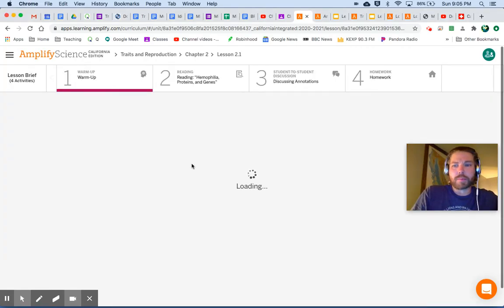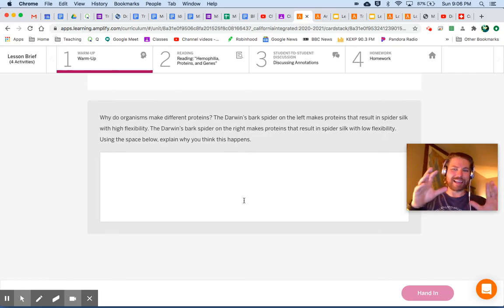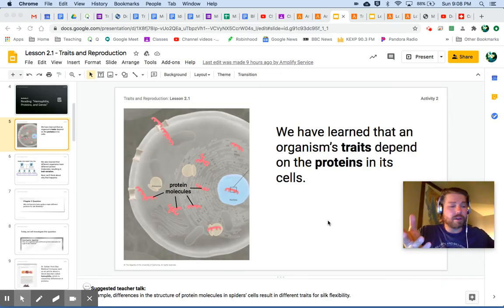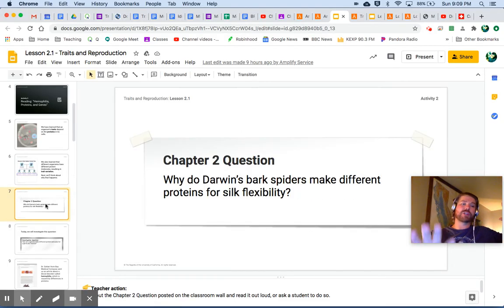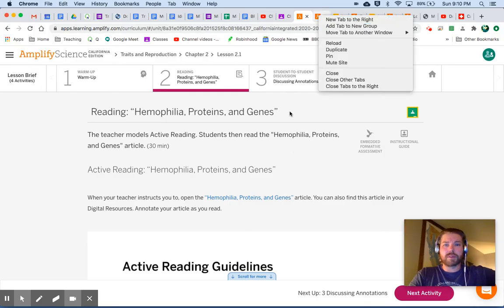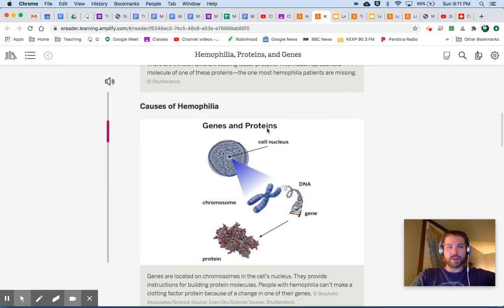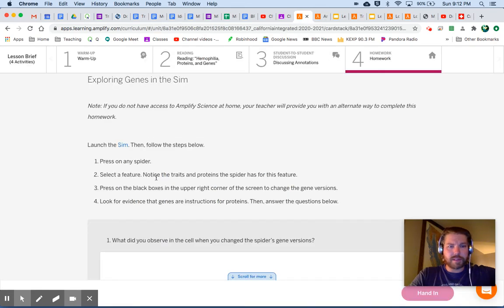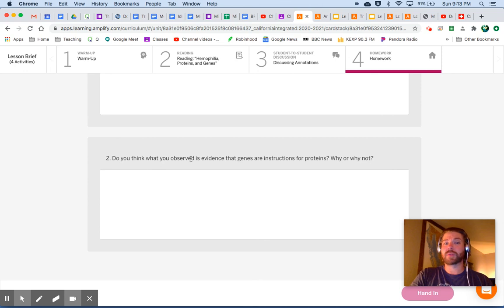Amplify Science Traits and Reproduction 2.1